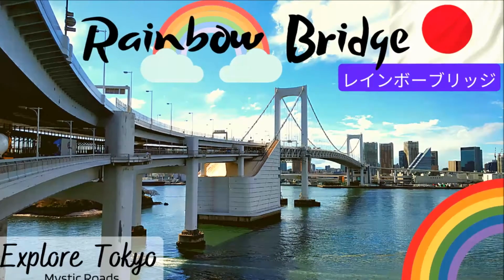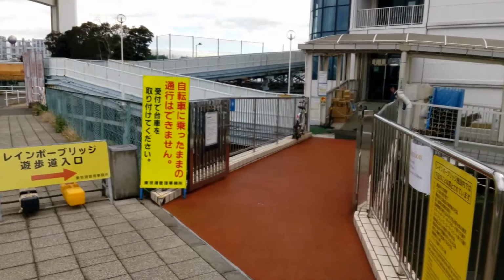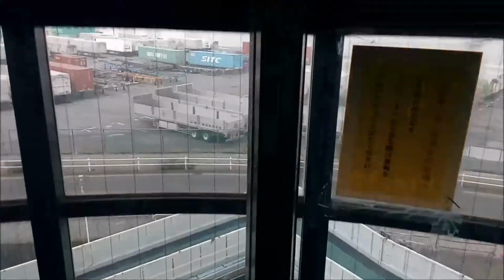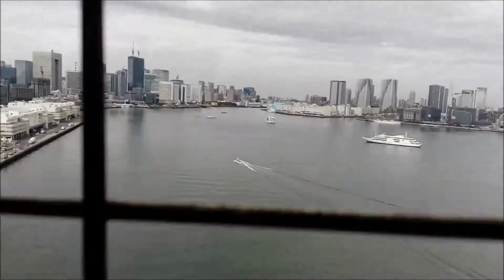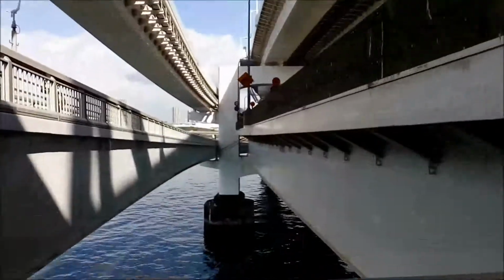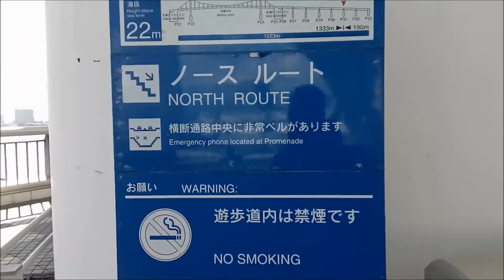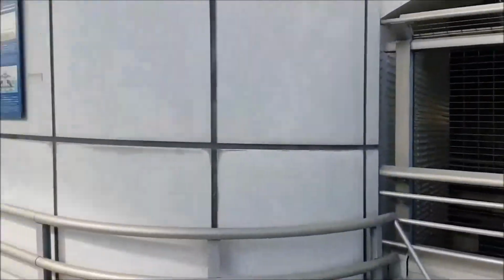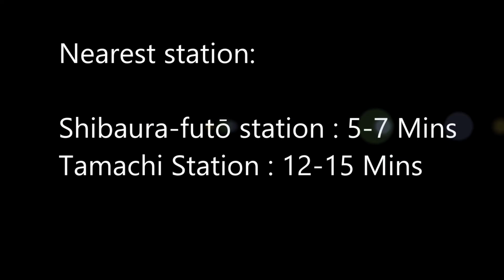Rainbow Bridge 🌈 Walking Tour || Tokyo Travel Guide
Hi Guys ,
In this Video i will be sharing some amazing information and amazing facts along with travel tips  to visit  the rainbow Bridge Situated in Tokyo
The Rainbow Bridge is a suspension bridge which links northern Tokyo Bay between Shibaura Pier and artificial islet of Odaiba waterfront development in Minato, Tokyo, Japan. , is also a tourist attraction in its own right at night. Built in the 1990s, the structure has enabled this part of Tokyo Bay to flourish, and is surrounded by top tourist attractions.
It was built by Kawasaki Heavy Industries, with construction starting in 1987 and completed in 1993. The bridge is 798 metres long with a main span of 580 metres.
The bridge is  limited in height by its proximity to Haneda Airport, the bridge has two decks: one for the expressway and one for the Yurikamome Line and Tokyo Prefectural Route 482.

How to reach :
Crossing the bridge on foot takes about 25 minutes and is free.To walk the bridge, you need to take an elevator up to the bridge span from the Shibaura side pier.
The bridge can be accessed by foot from Tamachi Station (JR East) or Shibaura-futō Station , the closest station  on the mainland side on the Yurikamome Line which connects with JR lines and the Tokyo Metro at Shinbashi Station..

Please Click on the Bell Icon to receive Notification on my  new Videos upload.

Rainbow Bridge hours of operation:
Summer (April to October): 9am to 9pm
Winter (November to March): 10am to 6pm
Note: When there are strong winds, the walkways may be closed. The walkways are also routinely closed on the third Monday of the month.
Nearest station: Shibaura-futō station (芝浦ふ頭駅)
Access: 5-7 minutes from Shibaura-futō station East exit

Image by Kanta Komazawa from Pixabay
Photo by Pierre Blaché from Pexels
Photo by Tomáš Malík from Pexels

PS NOTE : The opening Hours and Entry Fee are subject to Change and revisions , hence please check with their official  local website for latest Information.